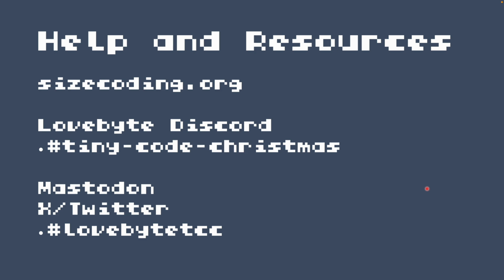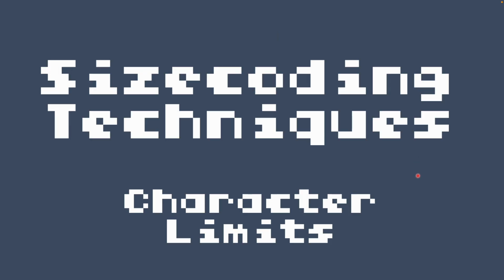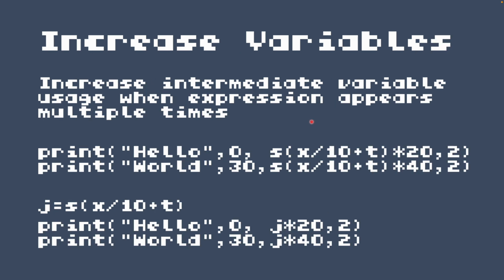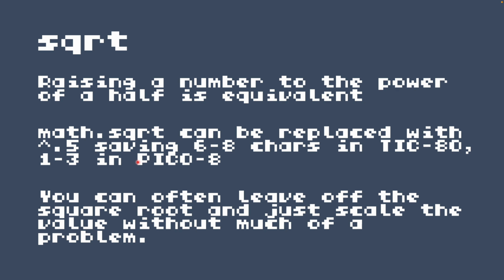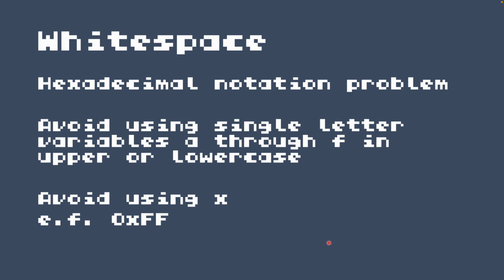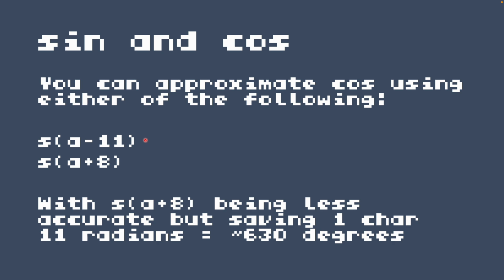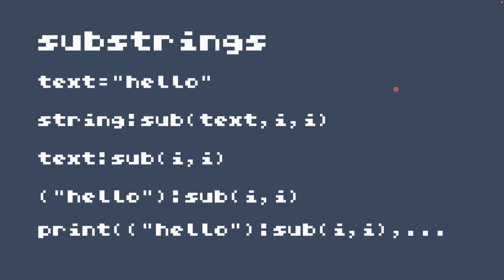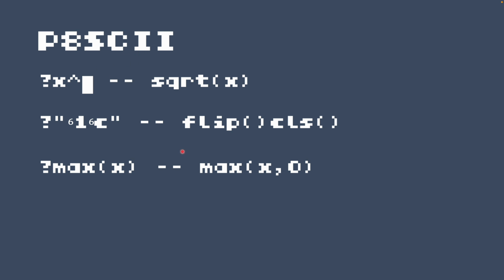Tiny Code Christmas - Day 7 - 2024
Welcome to Day 7 of Tiny Code Christmas! One week down! We’re glad that you’re joining us on this festive journey into the world of sizecoding. to find out what Tiny Code Christmas is all about! If you're just joining us you might want to start back at Day 1, there's no deadlines and the videos and website will still be here when you're ready!

Day 7 - Mix and Match!

Chapters:
00:00 Intro
00:39 Help and Resources
01:34 Inspiration
02:39 Demoscene Videos
03:56 General Tips
10:37 TIC-80 Specific Tips
13:36 PICO-8 Specific Tips

Title Media:
Christmas Tree Video by Distill at Pexels (CC0)